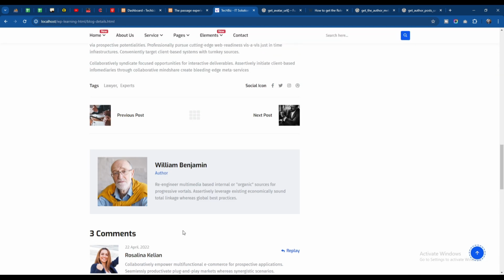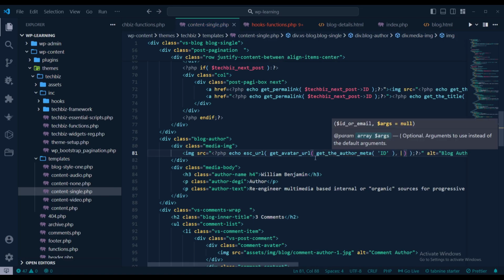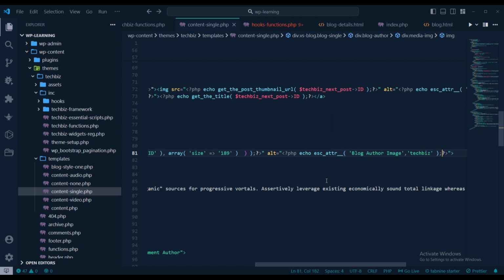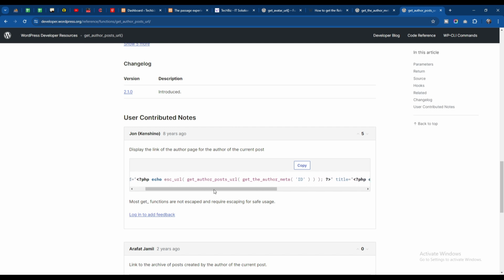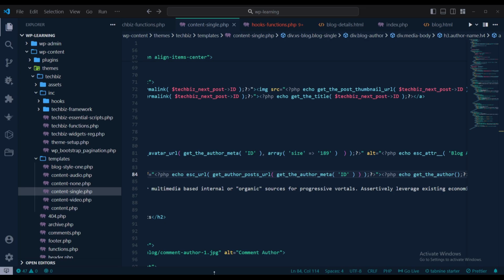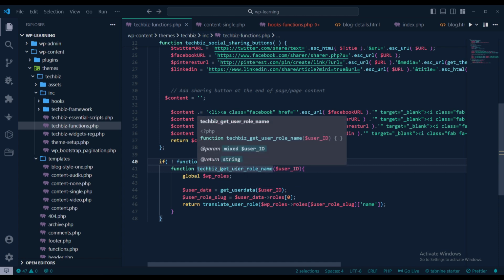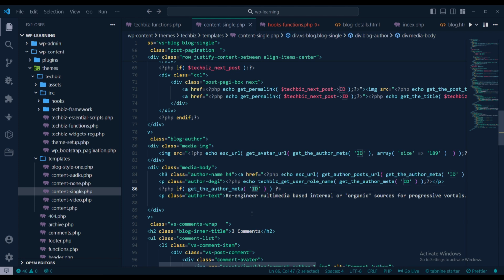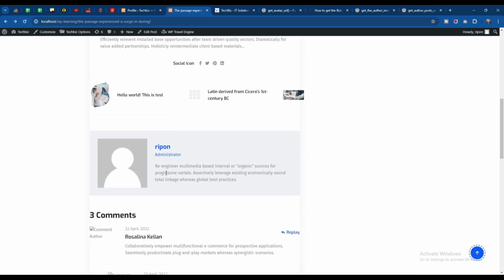Author Biography Info | WordPress Theme Development Course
Author Biography Info in WordPress | get_avatar_url(), get_the_author_meta(), get_author_posts_url(), get_the_author() Tutorial

Welcome to WPThemeHat! In this video, I will guide you through the process of displaying author biography information in WordPress. We will cover the following functions:

get_avatar_url()
get_the_author_meta()
get_author_posts_url()
get_the_author()
These functions allow you to fetch and display important details about your post authors, enhancing your site's credibility and providing valuable information to your readers.

In this tutorial, you will learn:

How to retrieve the author's avatar using get_avatar_url().
How to get detailed author metadata with get_the_author_meta().
How to create a link to all posts by an author using get_author_posts_url().
How to display the author's name with get_the_author().
Whether you are a beginner or an experienced WordPress developer, this video will help you implement author biography sections seamlessly. Make sure to follow along and try the code snippets on your WordPress site.